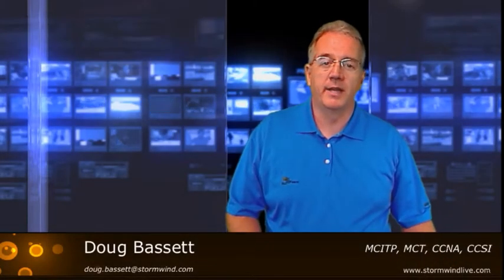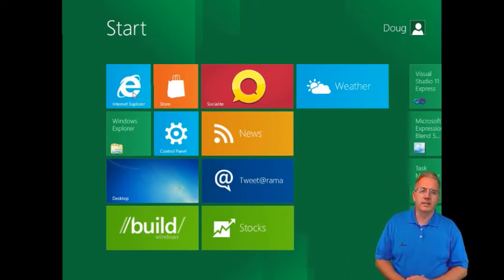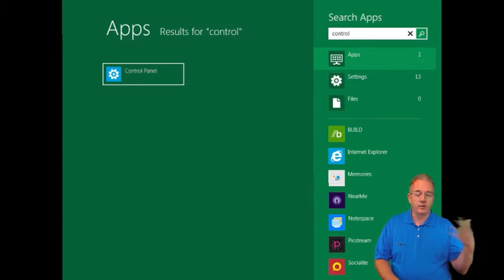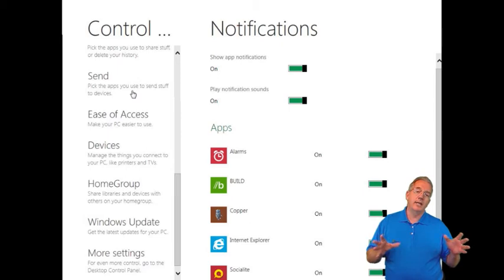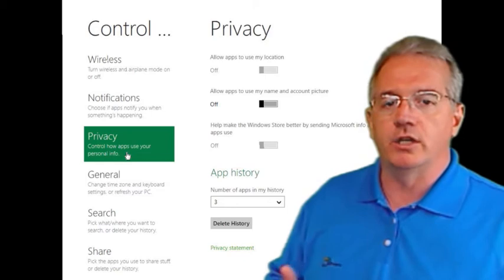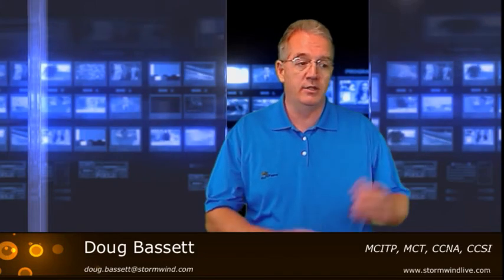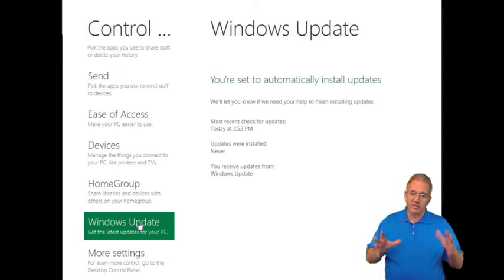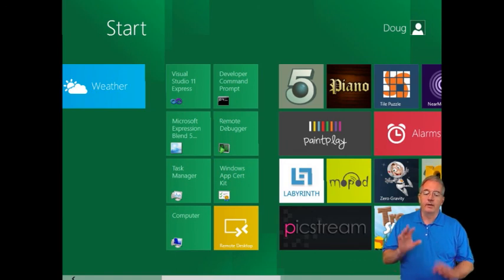Windows 8 FIRST GEEK.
Microsoft's newest operating system has a radical look and feel. Senior Technical Instructor Doug Bassett shares his nerdy excitement in his first hand-on view. He show the new interface and demonstrates some interesting options. He also shows you how to transform it to a more
"Window 7" look and feel. He also discusses installing Windows 8 on a Hyper-v Virtual Machine and plays around with some of the advanced settings.